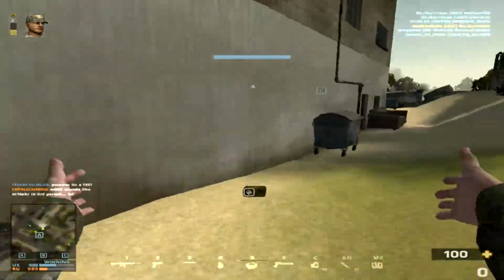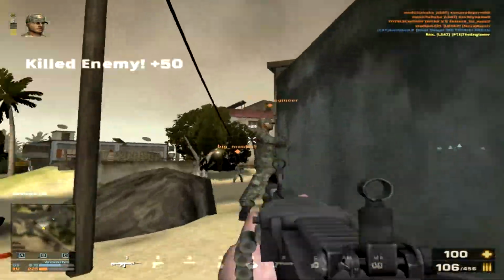[BFP4F] Battlefield Play4Free | PTE First Look | Medic: LSAT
Hi there friends! How are you all?

Welcome to an episode of BFP4F PTE First Look! I know that I am late for it to be a 'First Look', but this is just my opinion on the weapon, so far based from PTE testing. In this episode, I will be going over the Medic's LSAT! I hope you guys enjoy, either ways! Thanks!

Thank you guys for watching! Have a great day!

Music: Lush & Simon, Alex Martello (feat. Brenton Mattheus) - Everlast